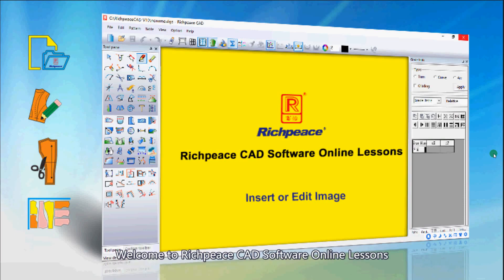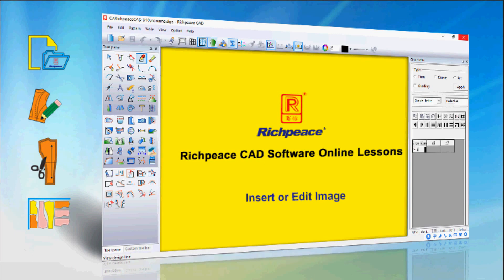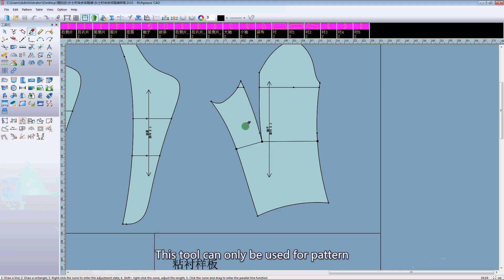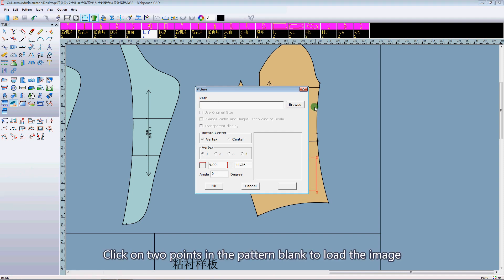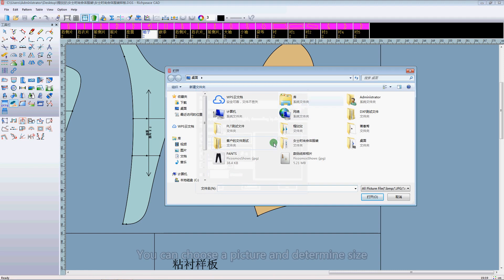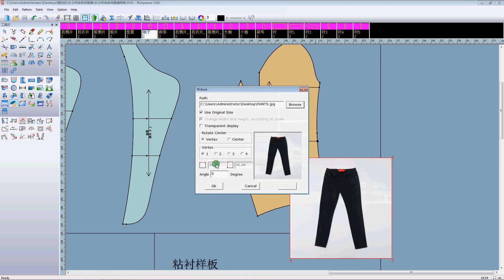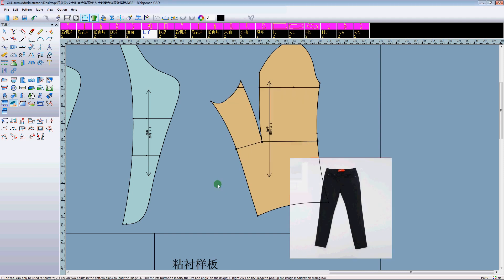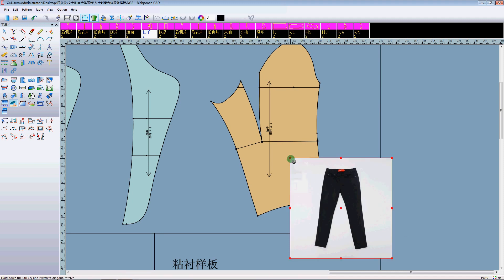Richpeace CAD Software Online Lessons-Tip of the day-Insert or Edit Image (V10)